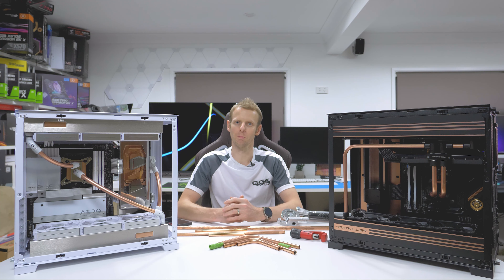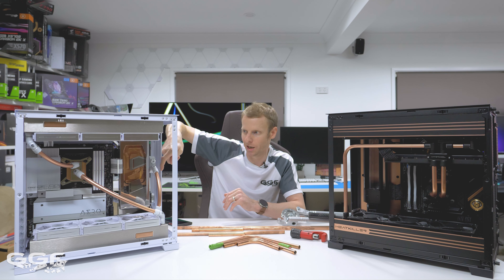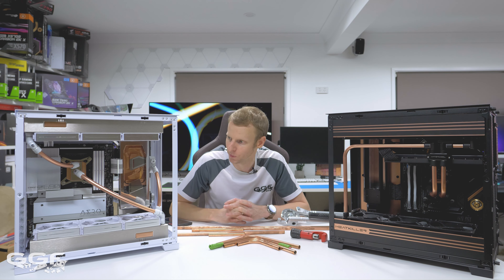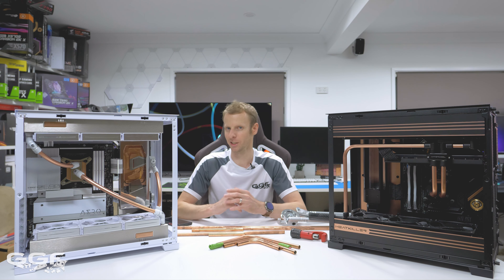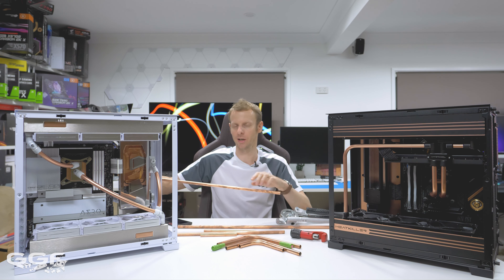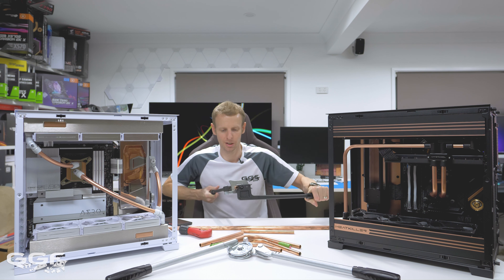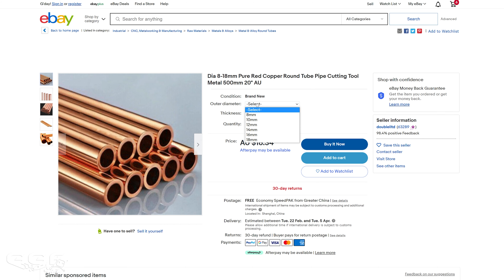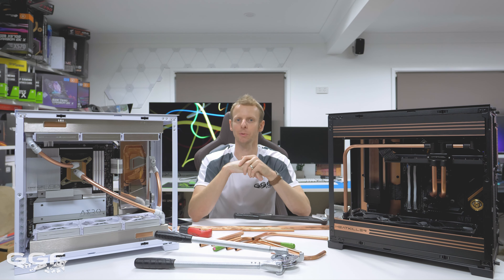LIAN LI O11 EVO Mod Build Video - Extended Riser, Extra Upright GPU Coverage, Bending Copper & More!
In this video we answer some of the main questions asked about our 2 recent O11 EVO builds with the likes of, running items behind the upright GPU, how does the 600mm riser perform and how do you go about bending copper tubing.

Metric Copper Tubing

00:00​ - Intro
02:18 - Top radiator compatibility with upright GPU
02:51 - Max GPU width in upright position
04:23​ - Can you run items behind the upright GPU (for example FLT or Fans)
06:16 - Running the 600mm Gen4 Thermaltake riser cable
09:23 - Copper tubing - Fittings used
09:59 - Copper tubing - What tubing and where
10:40 - Copper tubing - Shiny finish
10:51​ - Copper tubing - Does it oxidize?
11:32​ - Copper tubing - Clear coating
11:53​ - Copper tubing - Bending - White O11 EVO
12:18​ - Copper tubing - Cutting
12:50​ - Copper tubing - Bending - Black O11 EVO
16:38​ - Copper tubing - Issues I had
17:31 - Alternative metric copper tubing
18:12​ - Copper Black copper side panels

Edelkrone SliderOne V2
Edelkrone HeadPlus
Edelkron JibONE